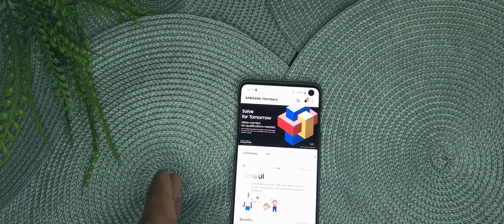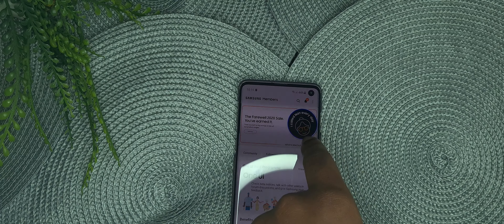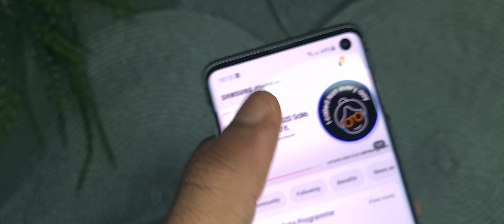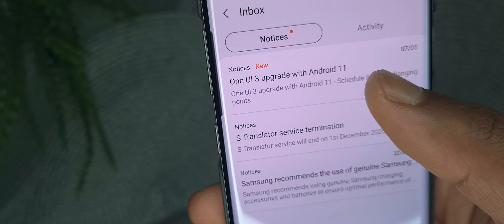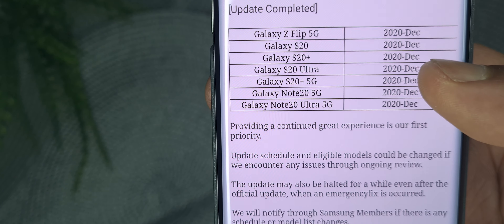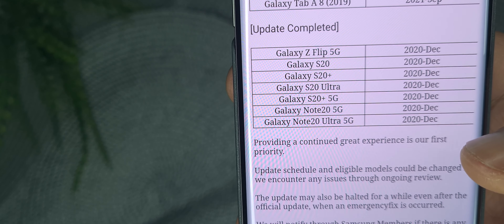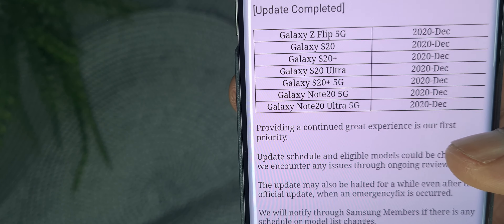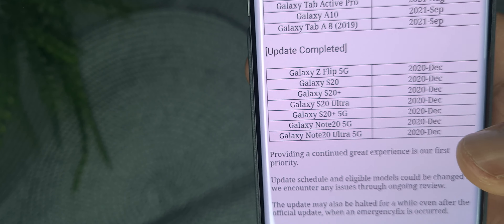One UI 3.0 Update List